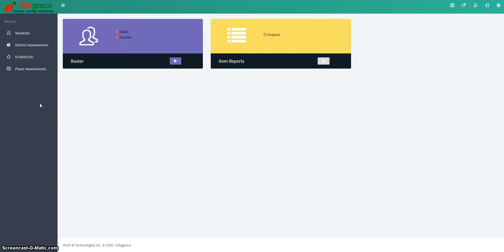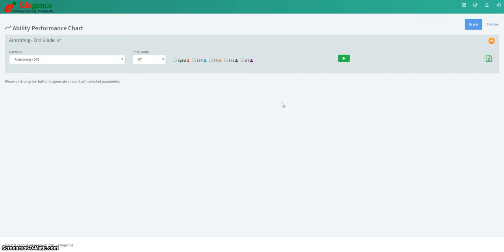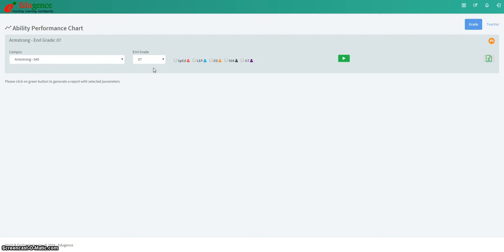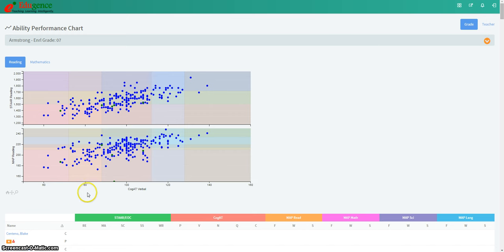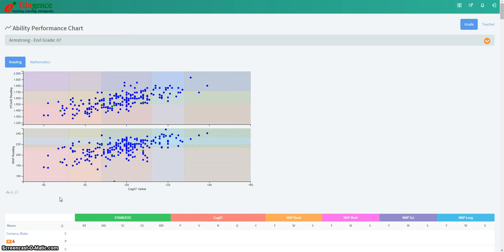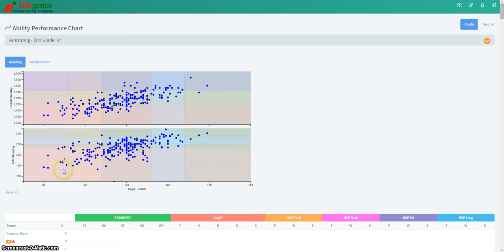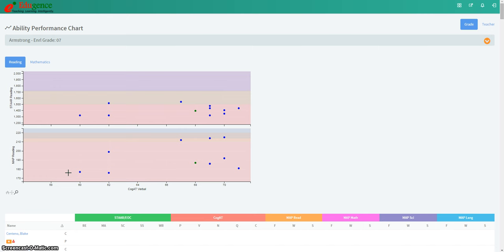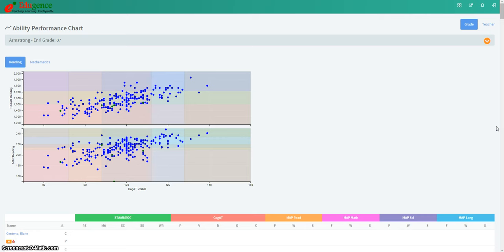Edugence Ability Performance Charts Screencast-Plano ISD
How to access the Ability Performance Charts in Edugence